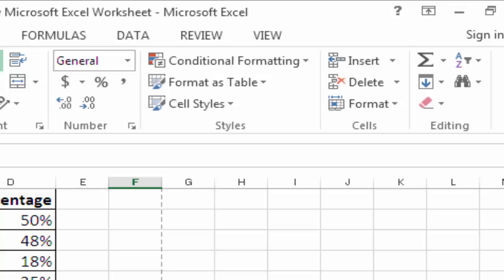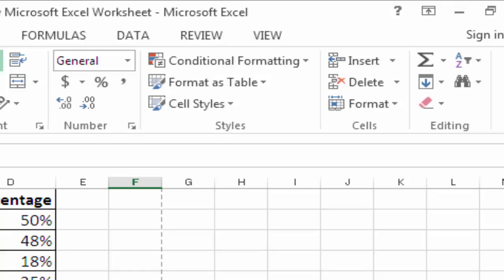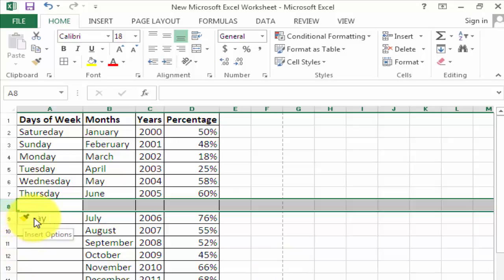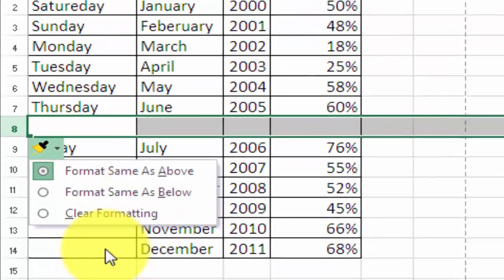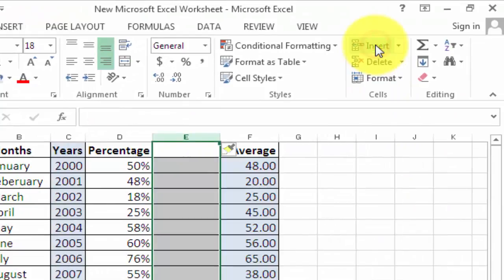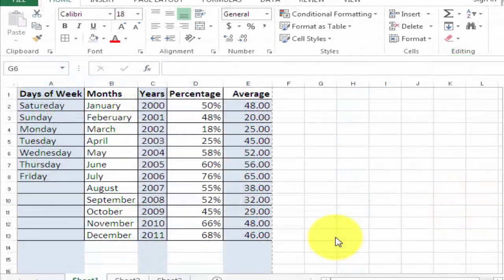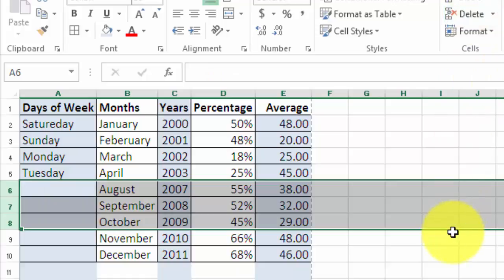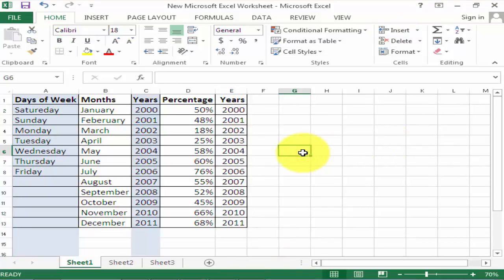Inserting Deleting Rows and Columns in Ms Excel